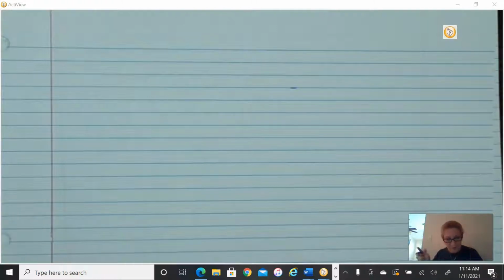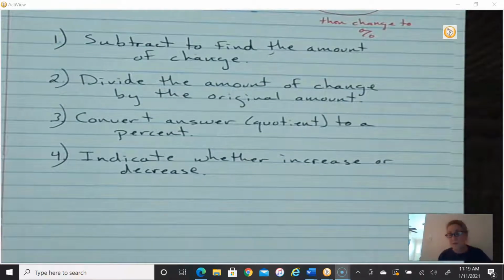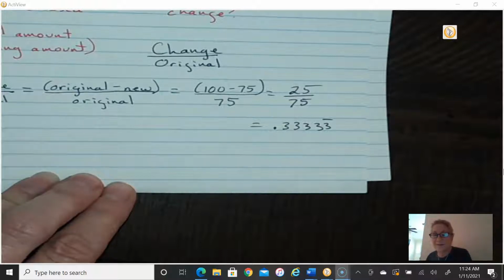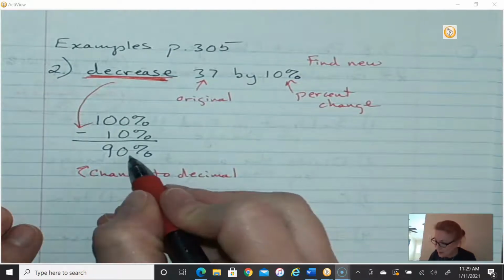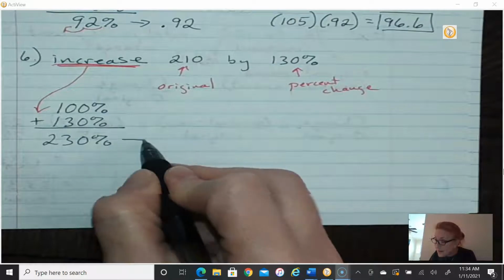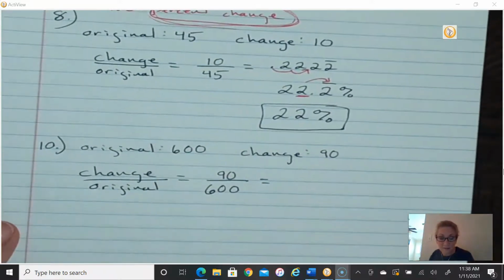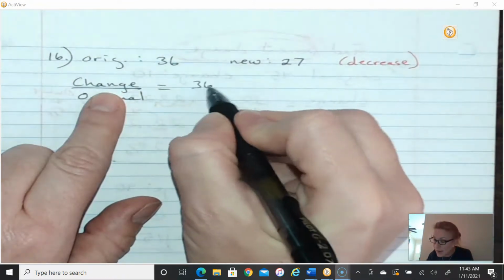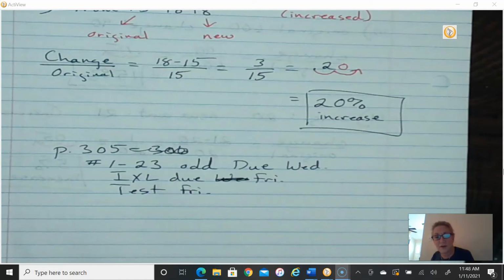PreAlg 7.8 Percent Change